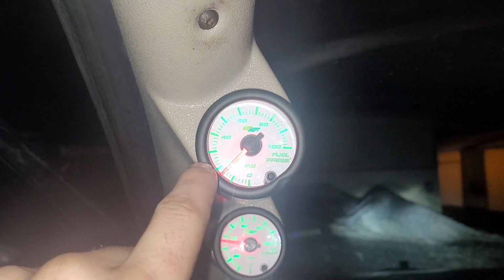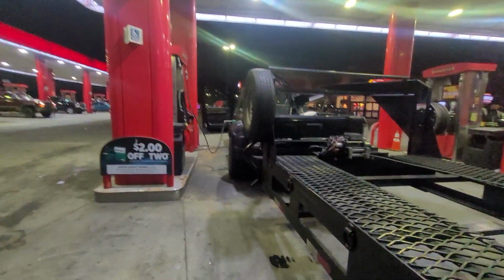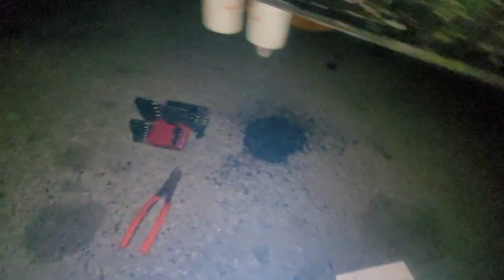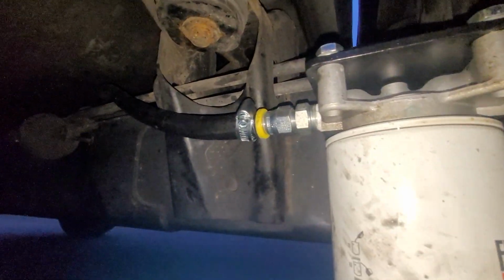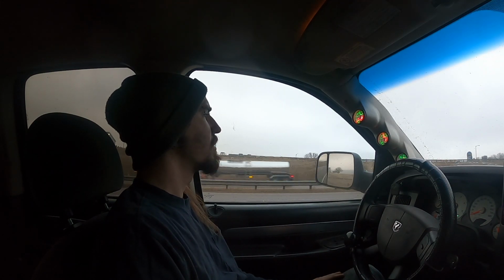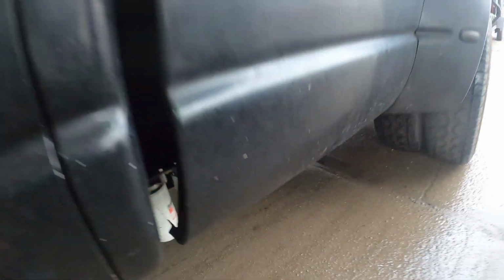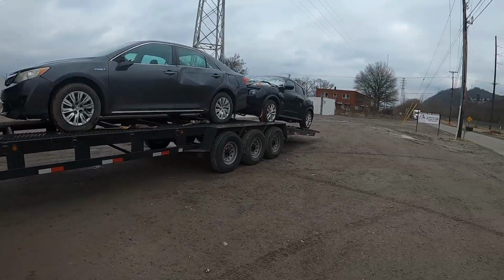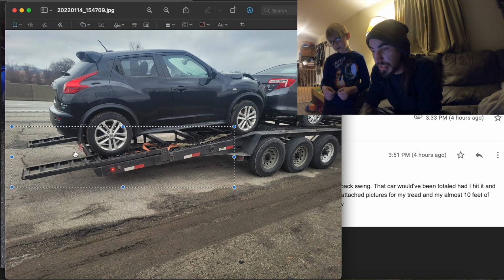I Hit This Parked Car On My First Week Hot-Shotting? | Insurance Fraud 101 | Roadside Repairs